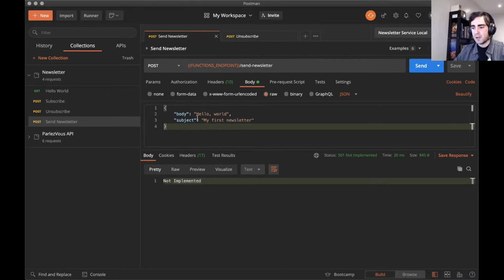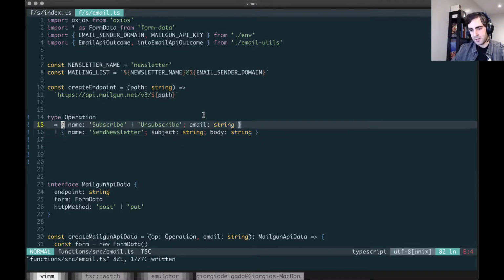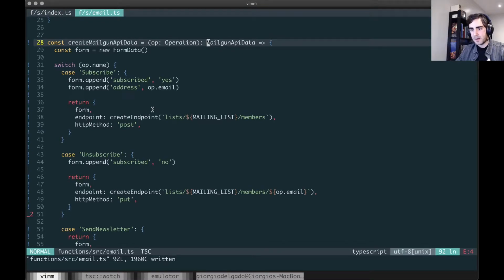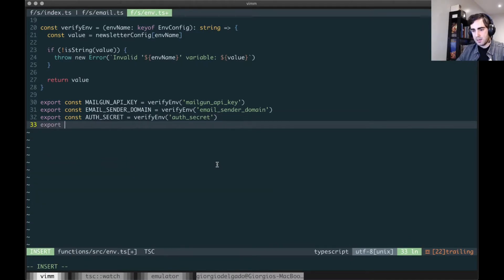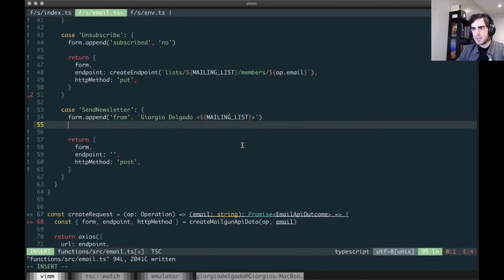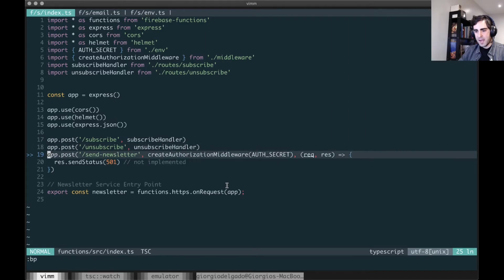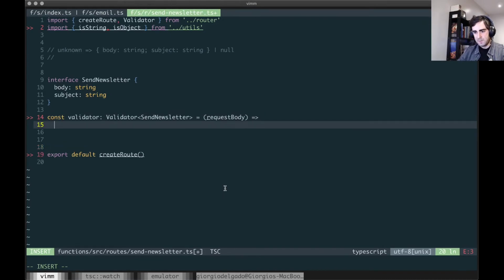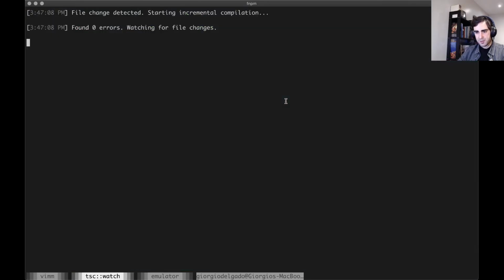Sending out a newsletter with Mailgun (Part 8)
Finally we can send out a newsletter to our mailing list!!

**REMEMBER** if there's anything I missed or that I didn't cover, let me know. This will help me plan out new videos / series!